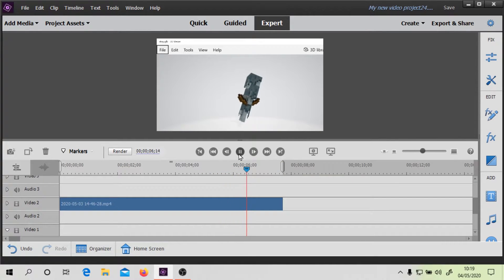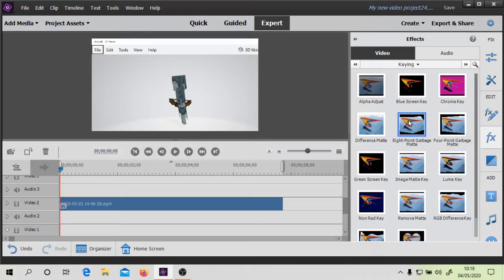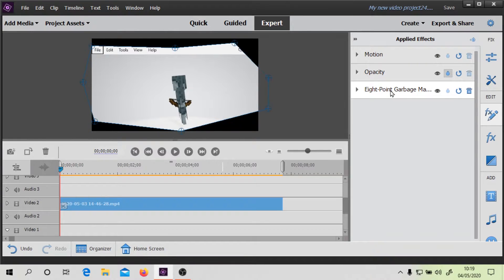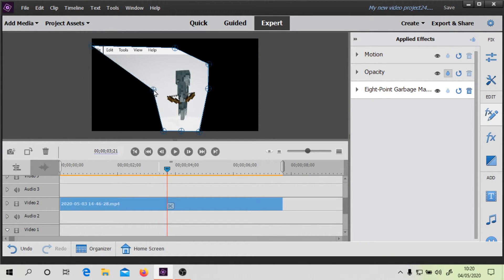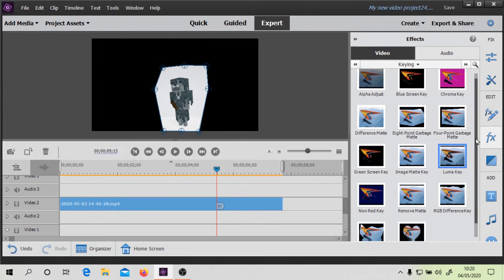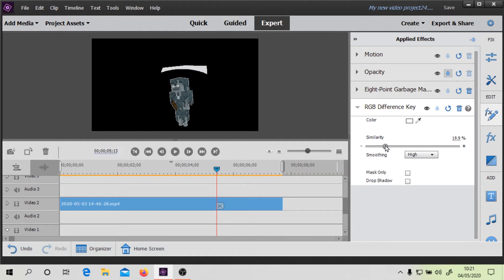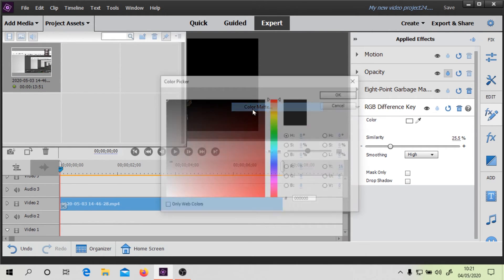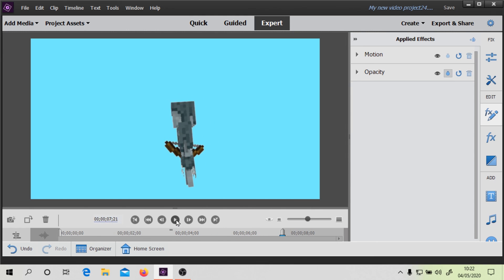Remove Background in Premiere Elements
Quickest way to remove unwanted background

Learning Adobe Premiere Elements Getting started, basics. Introduction to Premiere Elements. Premiere Elements Tutorial.